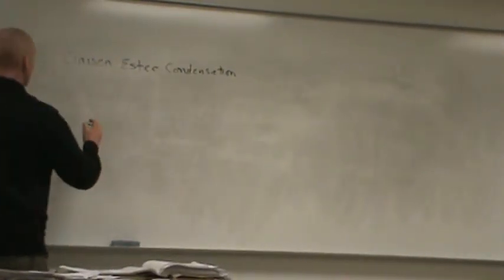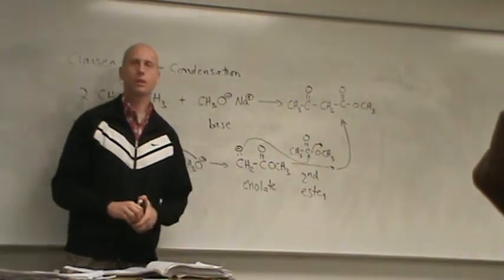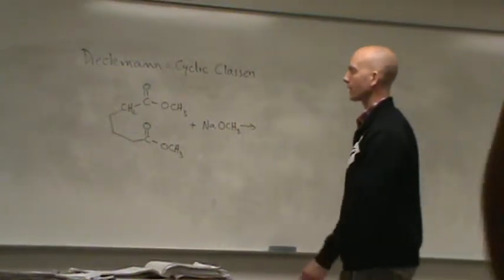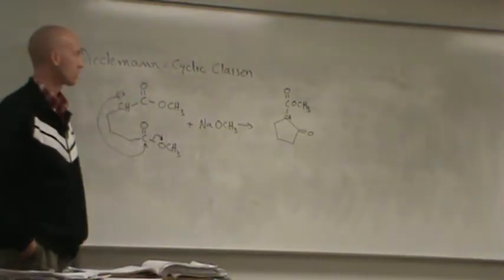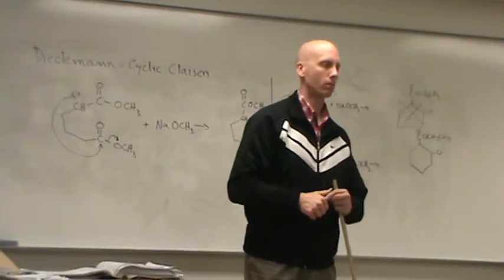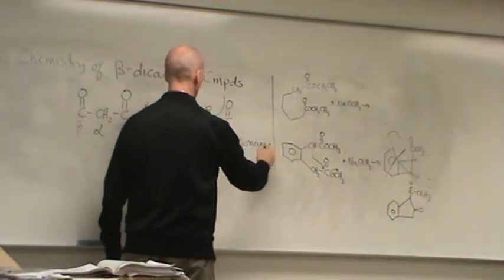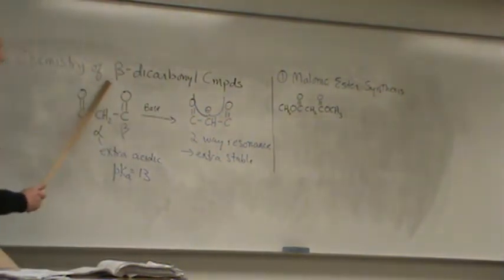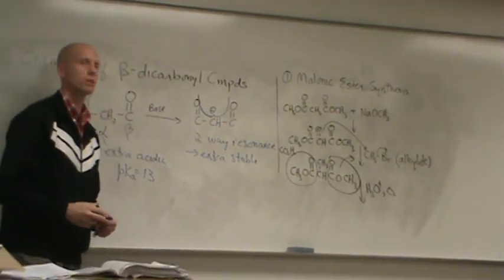242: Lecture 35: Alpha C chemistry 4